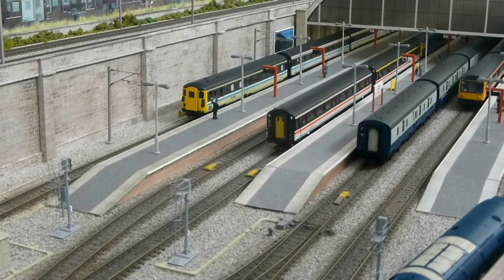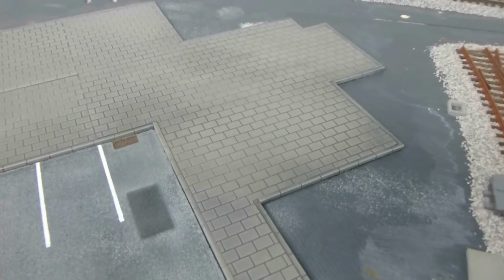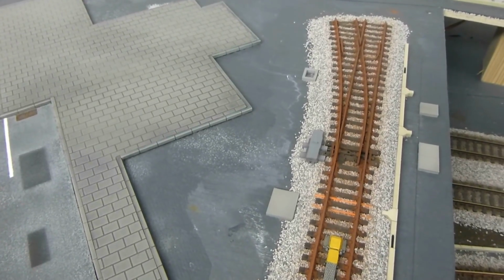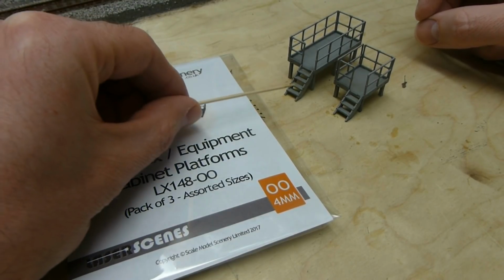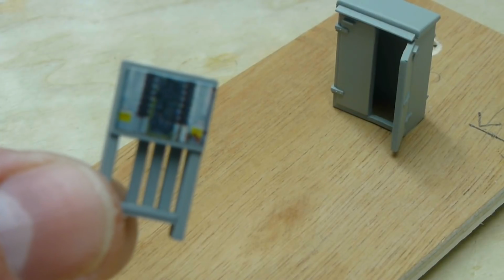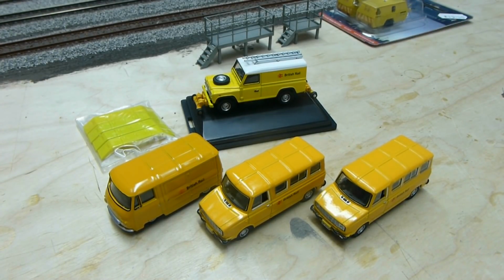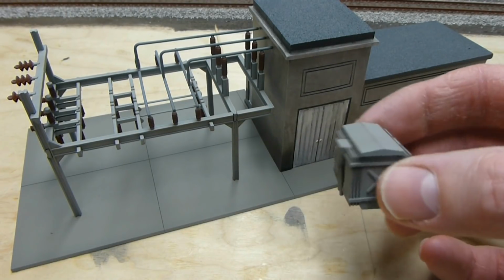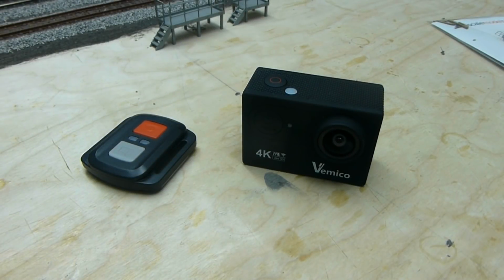Dean Park Station Video 147 - January 2018 Update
My January update covers lots of different aspects, from new accessories, new vehicles, progress on the S&T Training facility and Substation area.  Thanks.